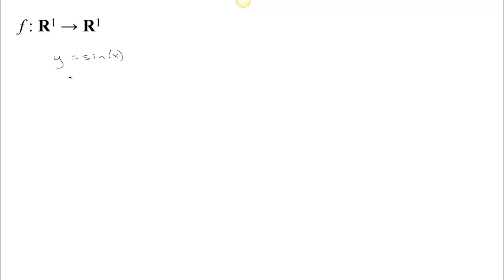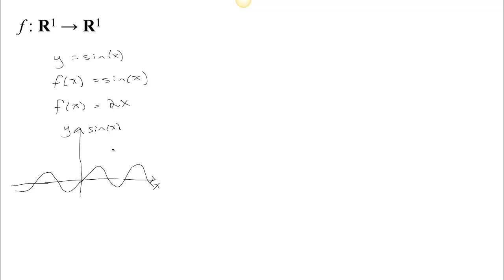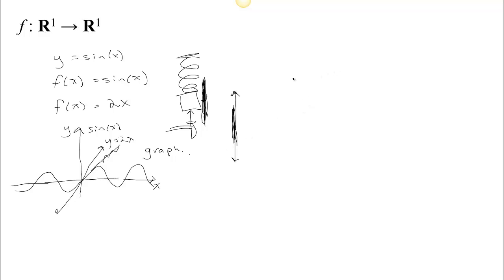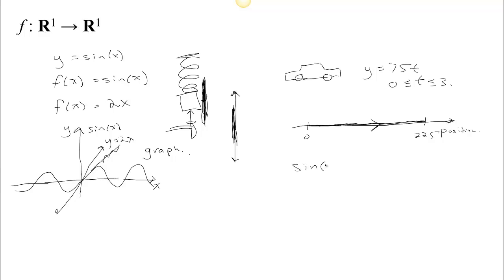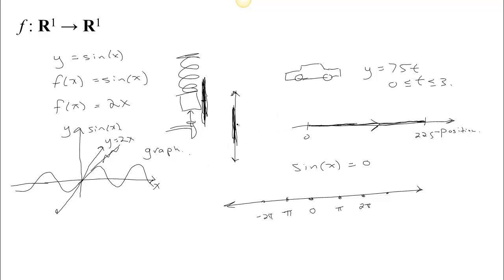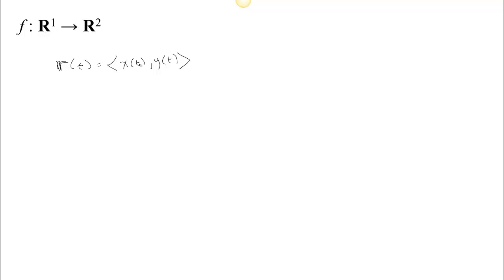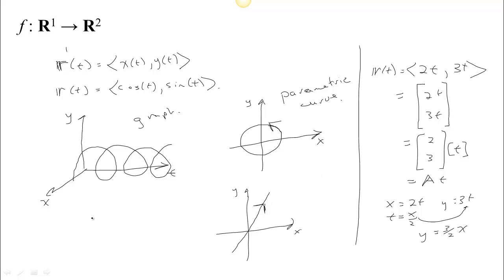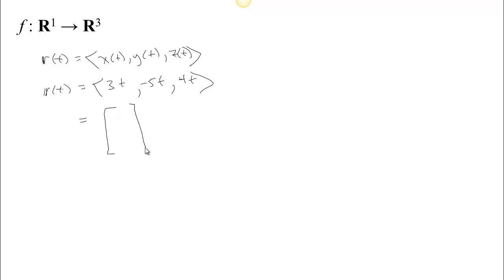Functions 9 types - Part 2 - parametric curves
Functions with scalar input and vector output can be thought of as parametric curves